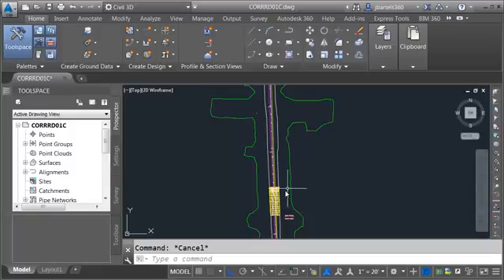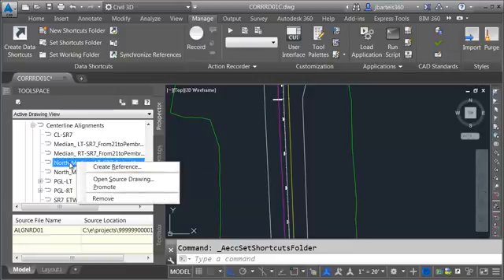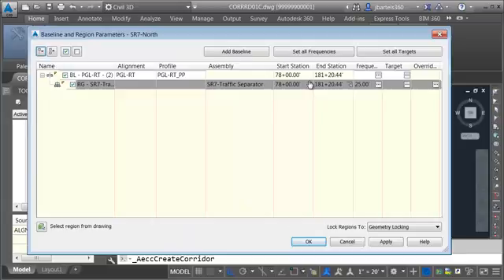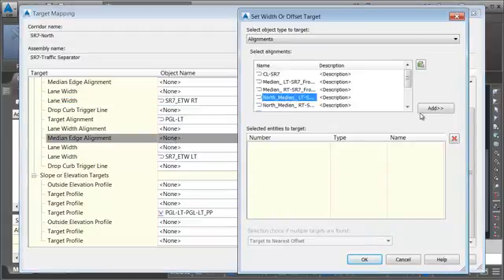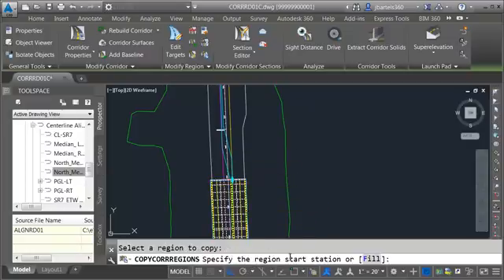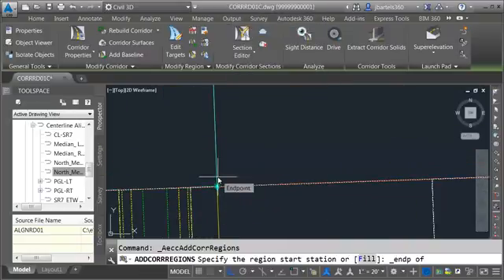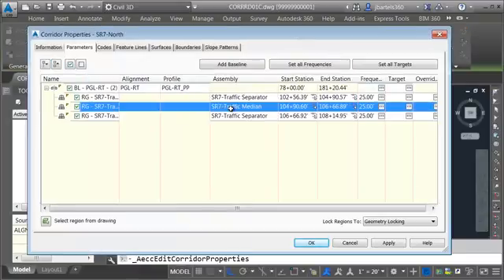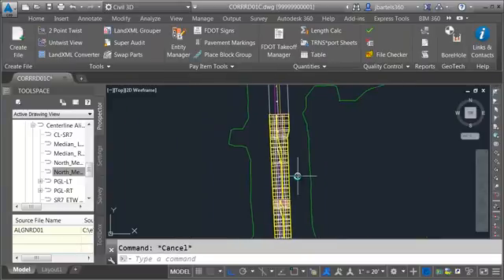Roadway Designers - Advanced Pt.4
Corridor North